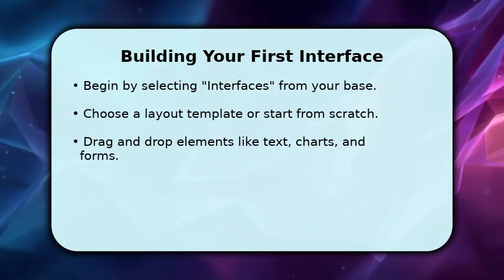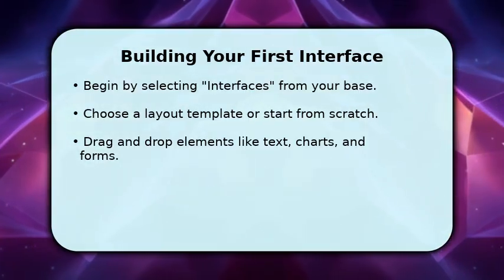How to Use Airtable Interfaces 2025 - Easy Guide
▸ (t) Learn how to navigate and use the various interfaces of Airtable, a powerful cloud-based database. In this video, we'll cover the basics of using Airtable's interface, including creating tables, views, and forms. Whether you're a beginner or looking to improve your skills, this tutorial is for you.

Airtable interfaces, how to use airtable, airtable tutorials, airtable basics, airtable interface guide, using airtable, airtable tips and tricks, airtable user interface, airtable tutorial for beginners